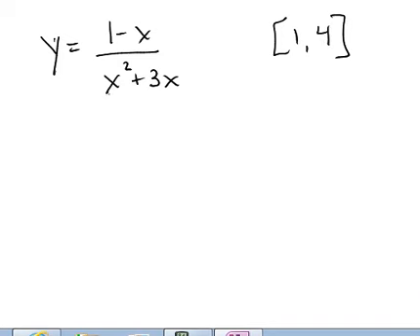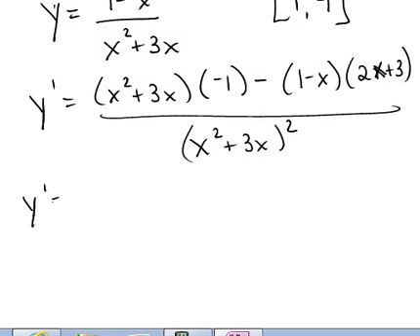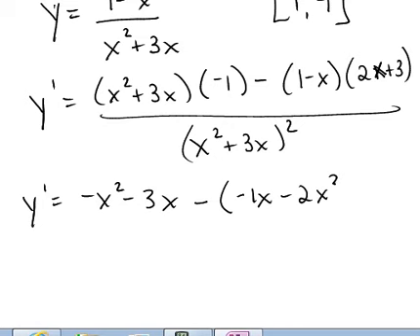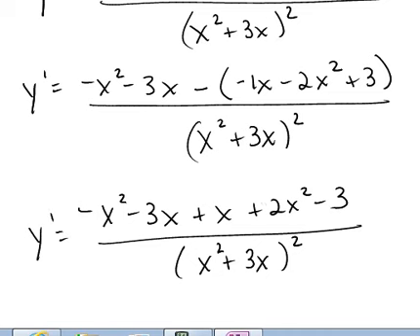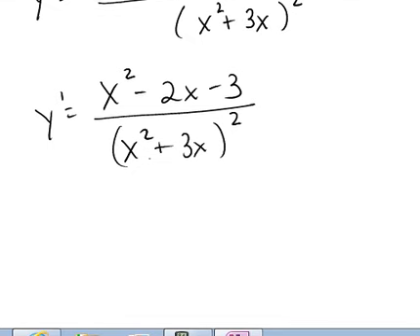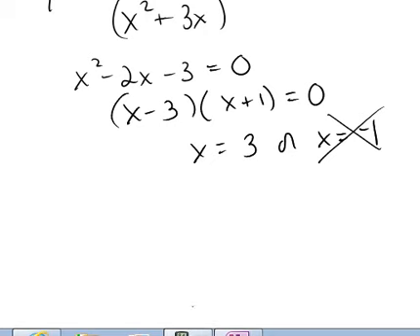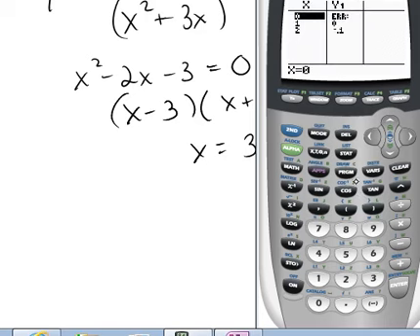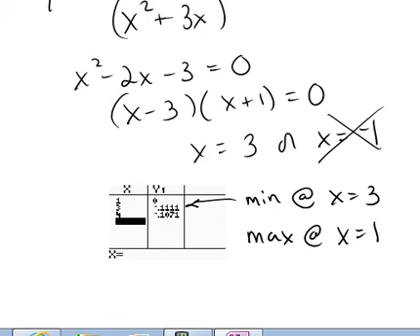1321_4_2_40